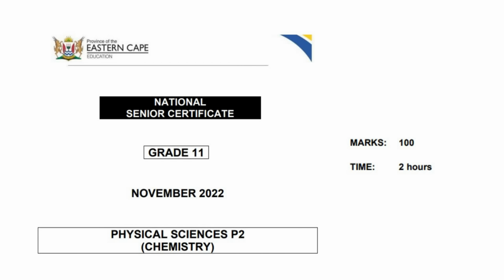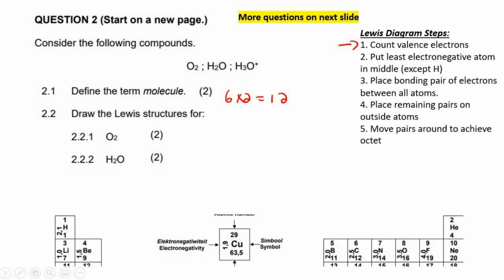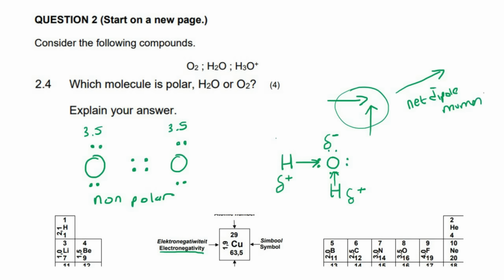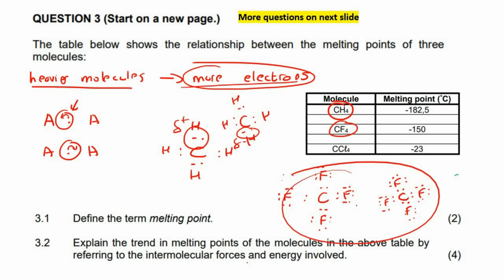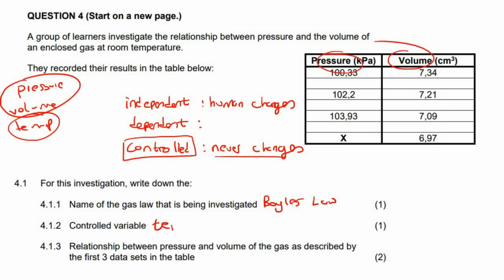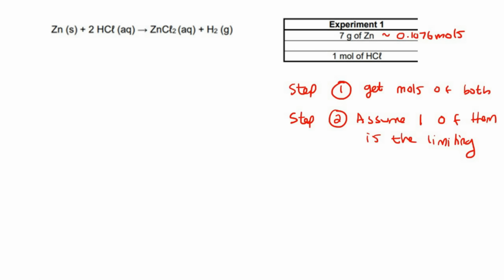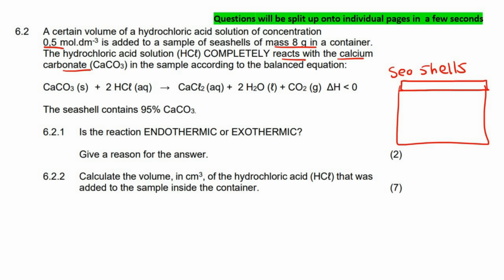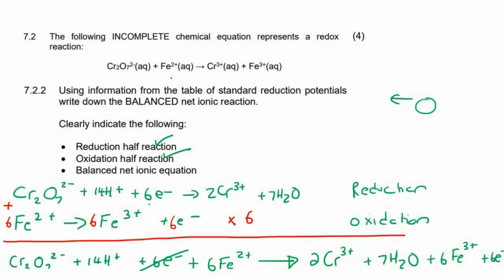Physical Science Paper 2 Grade 11 past papers